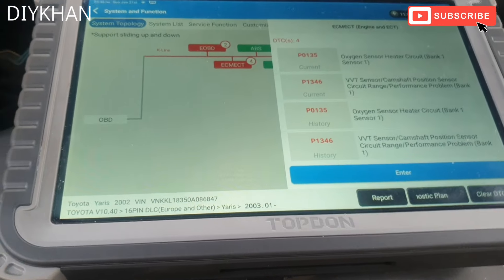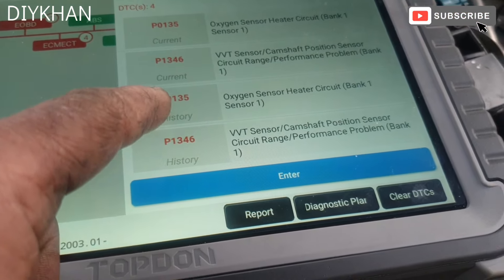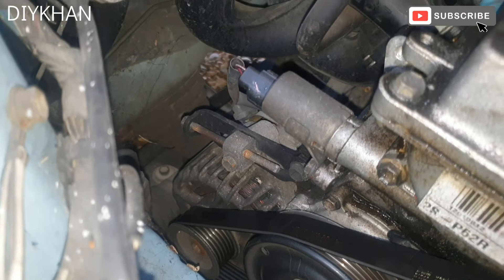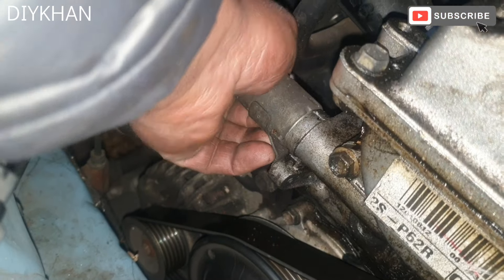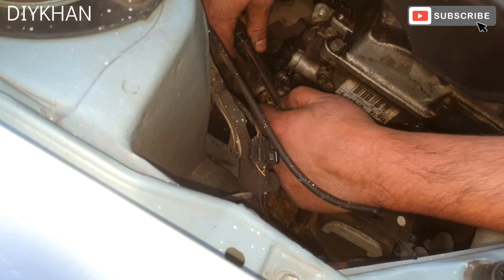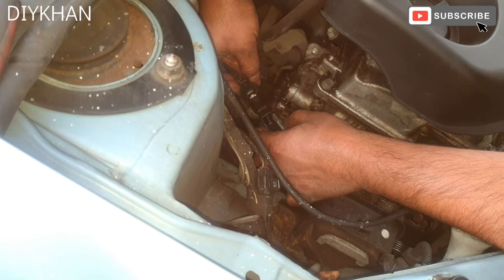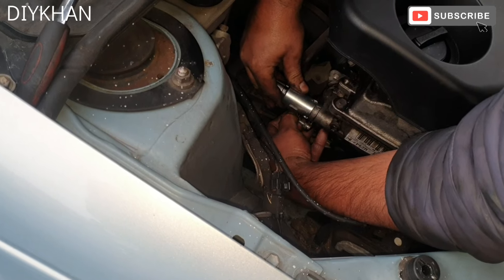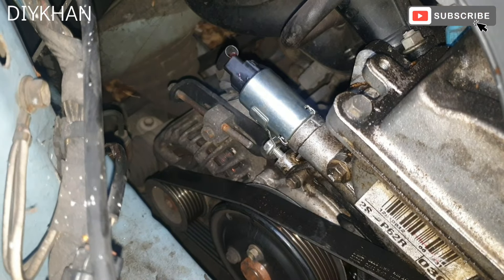Toyota Yaris Vitz Camshaft Position / Adjustment Control Valve Sensor Replacement. Fault Code P1346.